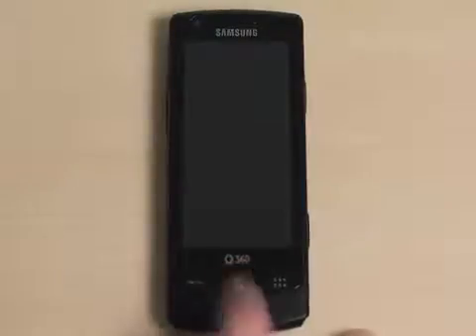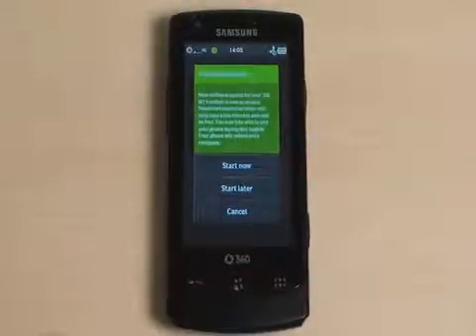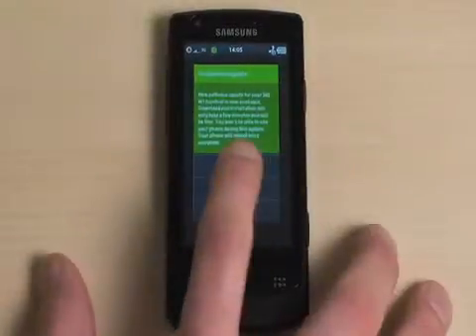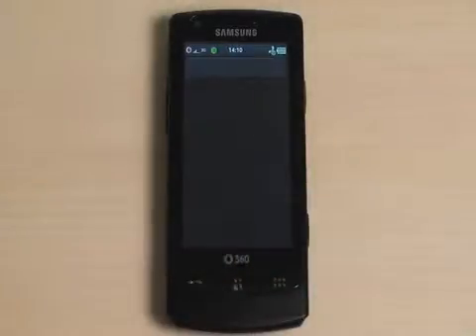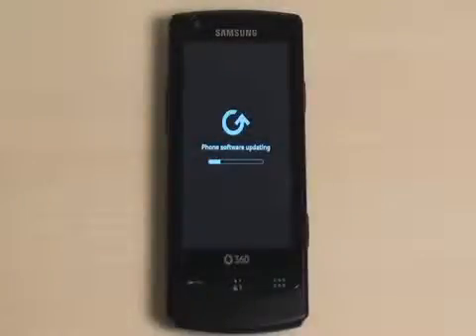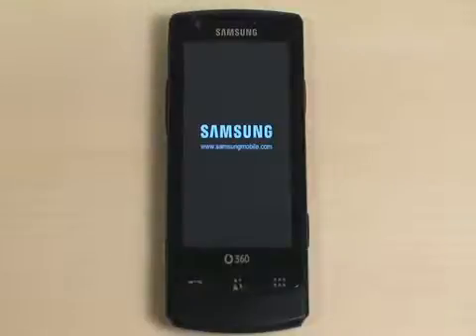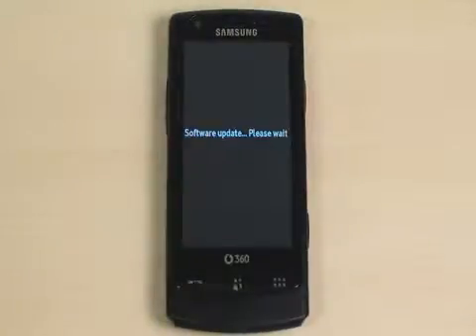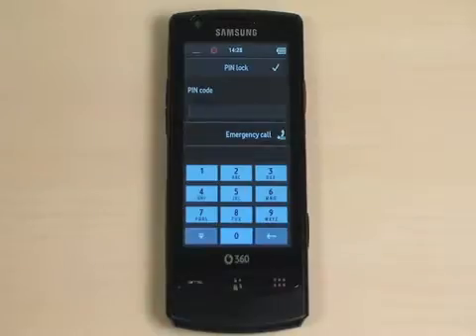Updating your software on the Vodafone 360 Samsung M1.flv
updating new software on my new phone.